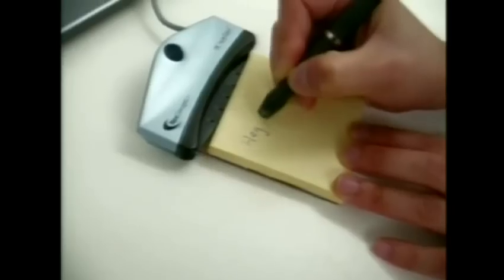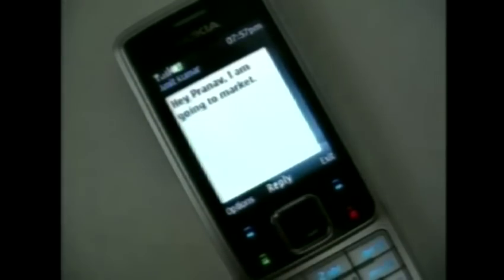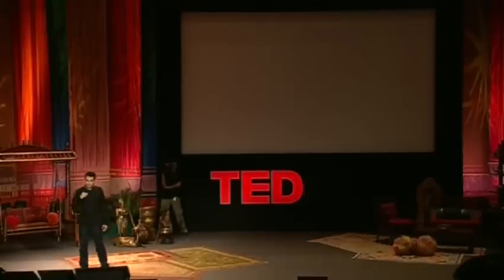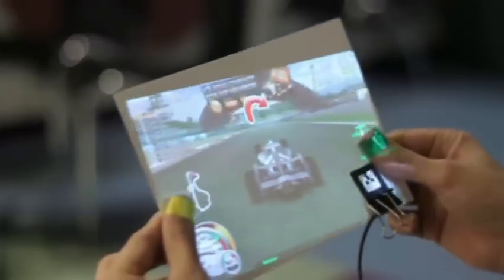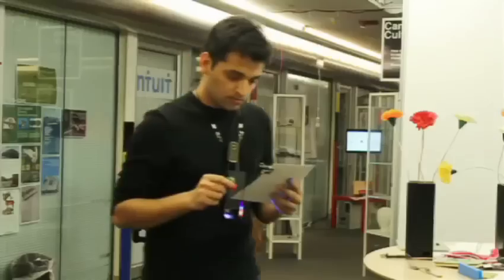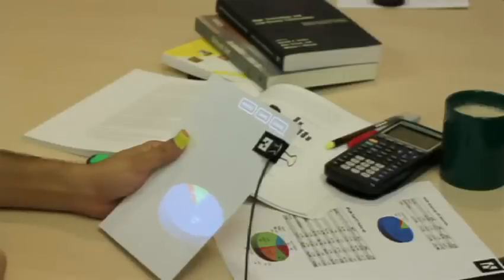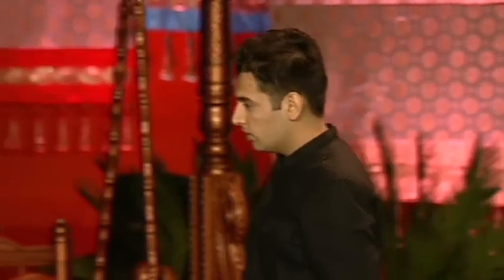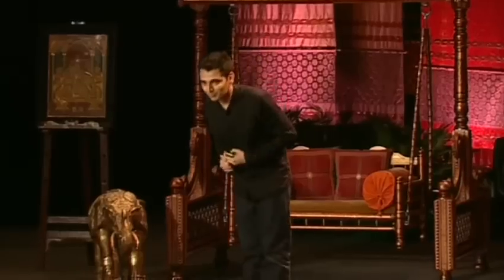Pranav Mistry The thrilling potential of SixthSense technology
Jordens Sander
C @ TED.com